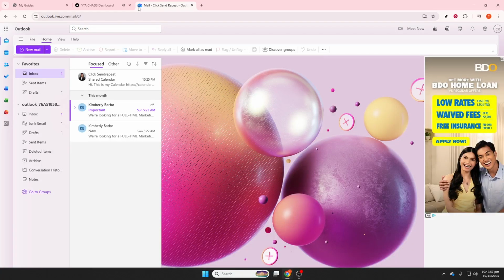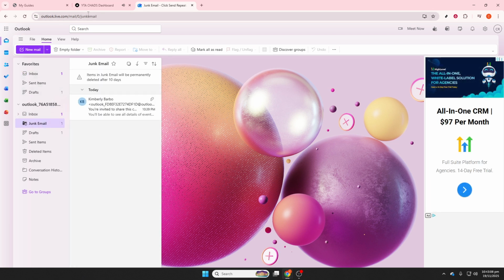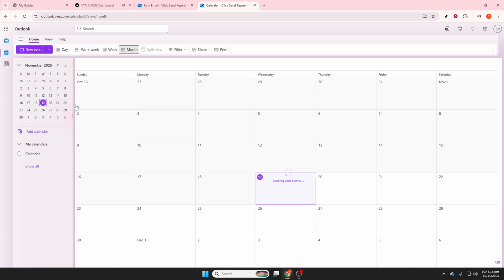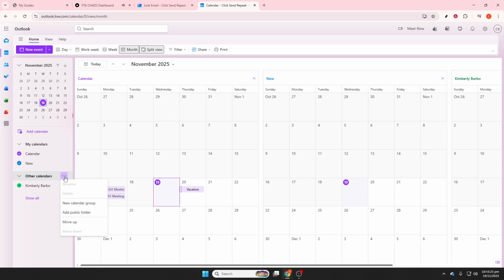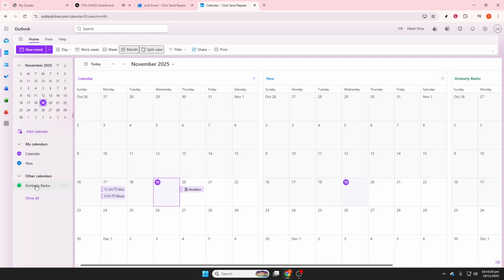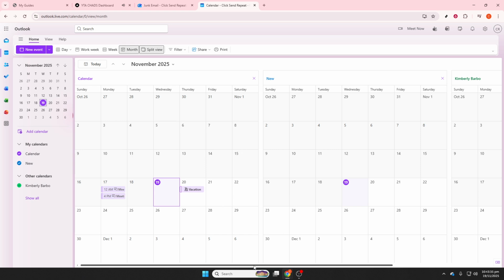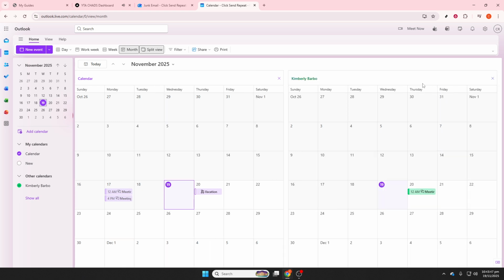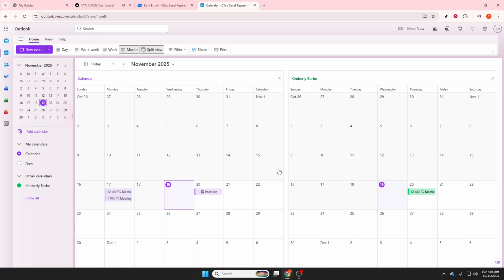How To See Someone's Shared Calendar In Outlook 2025 Step by Step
Are you wasting valuable time emailing coworkers just to ask, "Are you free at 3 PM?" The most efficient way to collaborate is by directly opening and viewing their shared Microsoft Outlook Calendar! Once they've granted you permission, scheduling becomes instant and accurate.

In this efficient 2025 step-by-step tutorial, I’ll show you the single quickest path to successfully opening a colleague's shared calendar inside your own Outlook application, making team scheduling seamless!